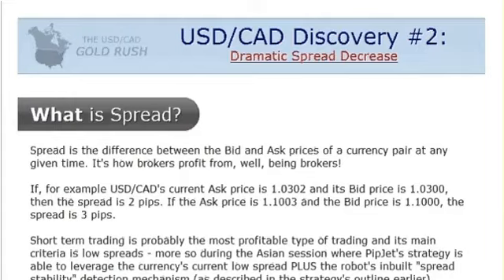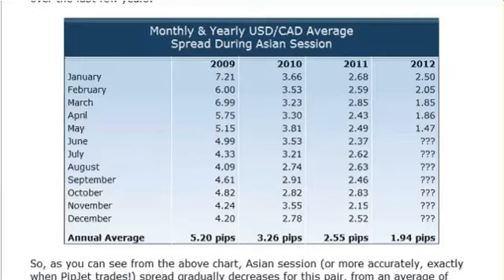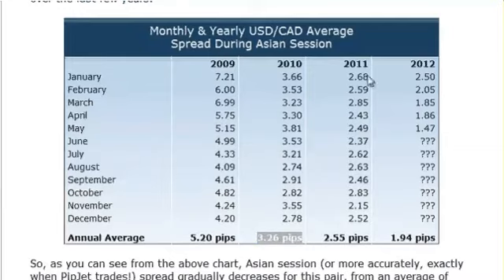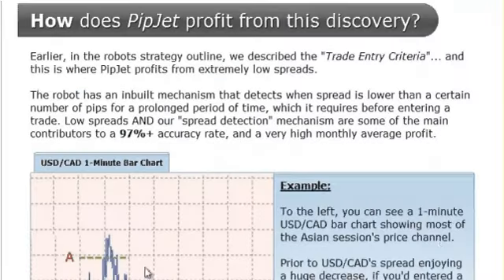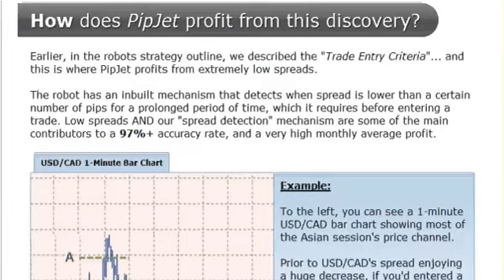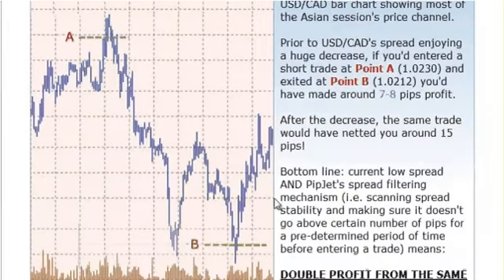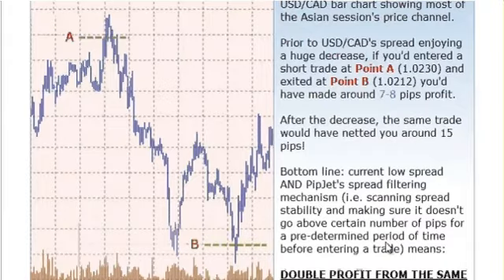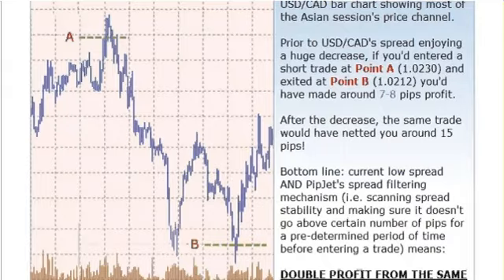USD/CAD Discovery #2. Dramatic Spread Decrease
What is Spread?
What we discovered?
How does PipJet profit from this discovery?